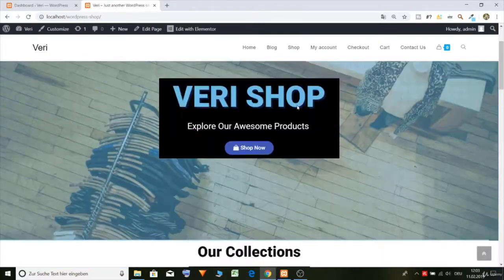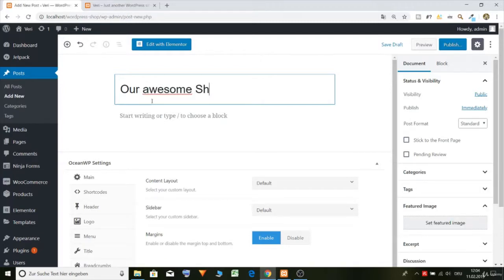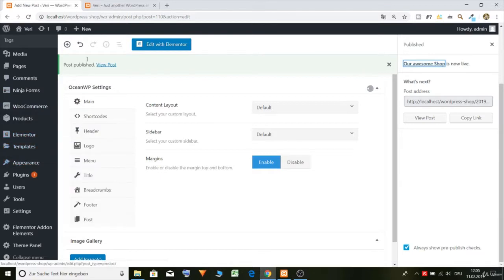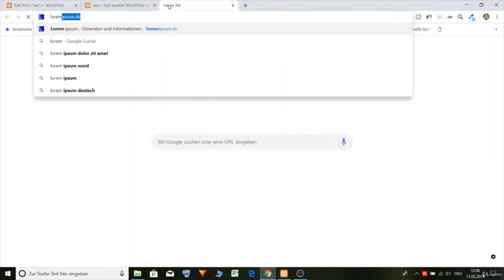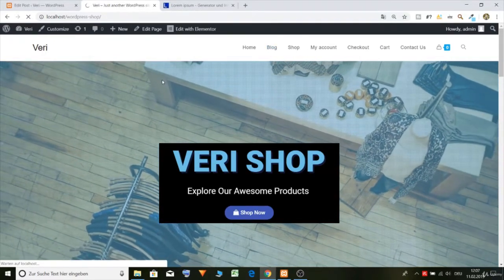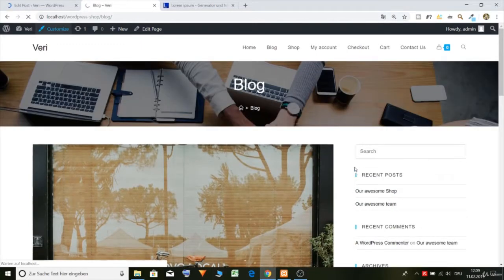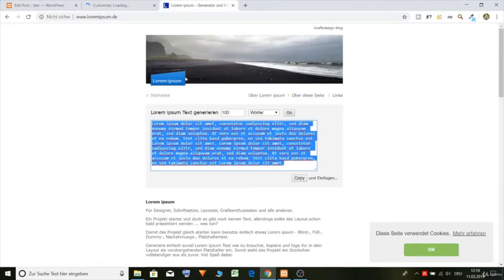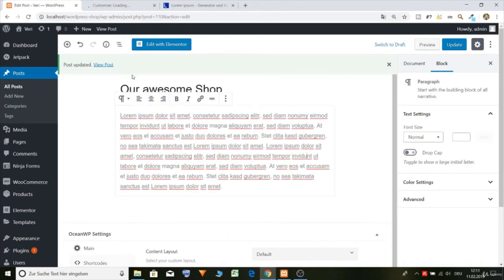wordpress Creating blog posts